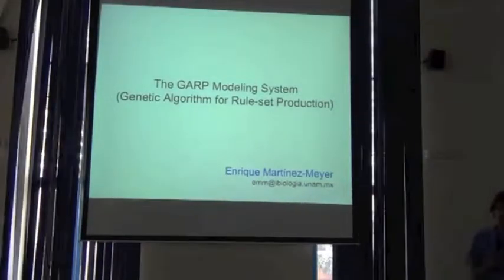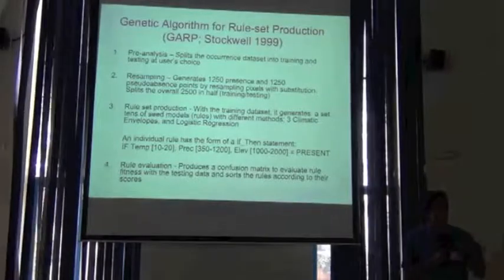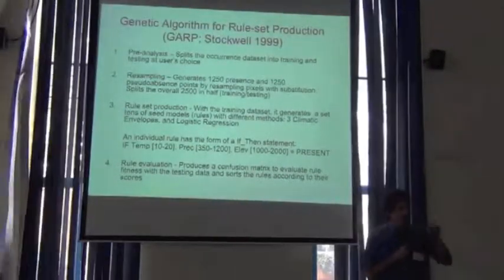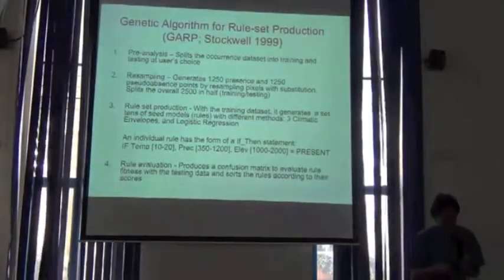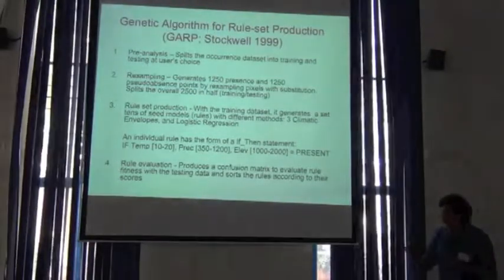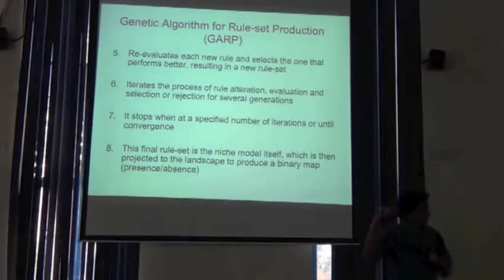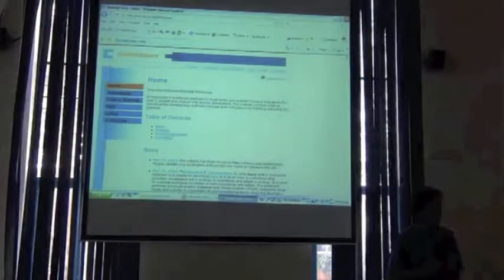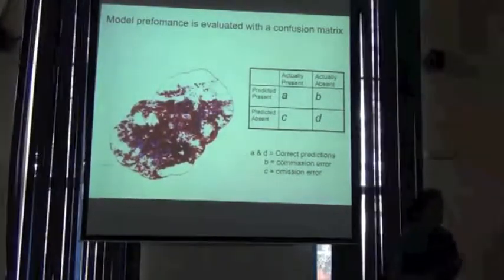BITC / ENM -- 28 -- Intro To GARP 1